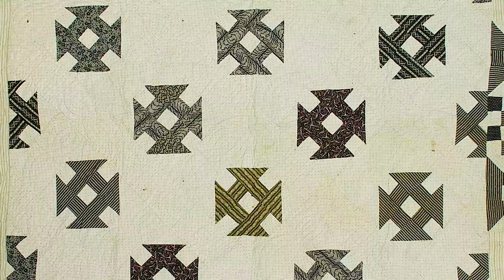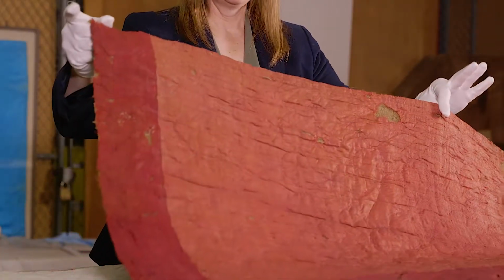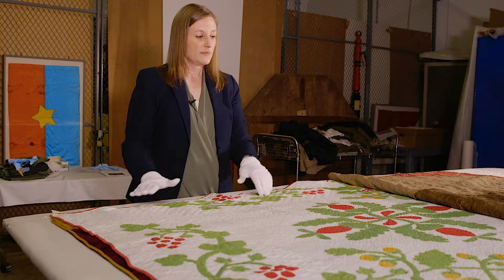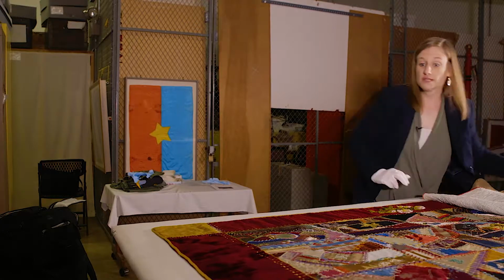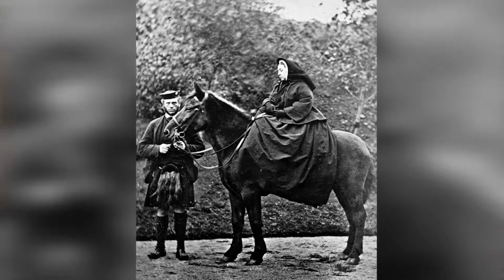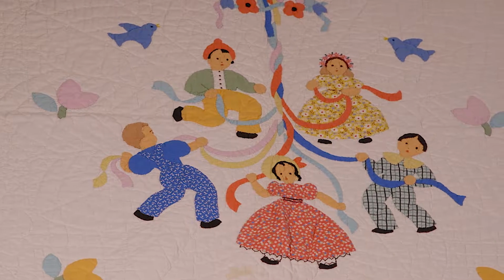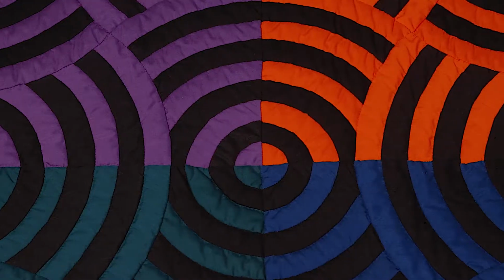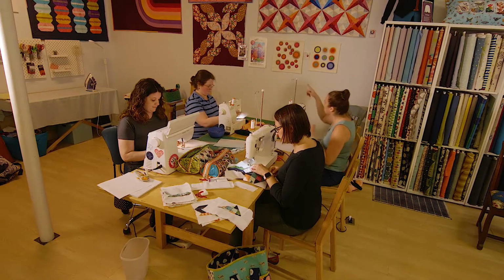A Craft Through History: Ohio Quilts at the Ohio History Center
Embark on a captivating journey through time with Ohio History Connection's curator, Becky Odom, as your guide! Get ready to unravel the rich tapestry of quilting's evolution and witness the awe-inspiring transformation of intricate designs across the ages. From humble beginnings to masterful artistry, join us to explore how quilting has woven itself into the very fabric of history.